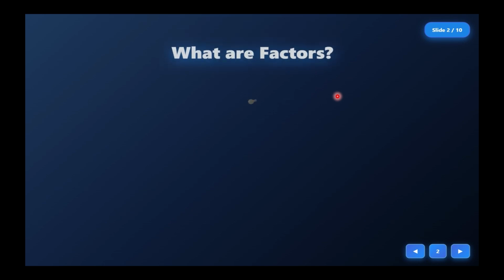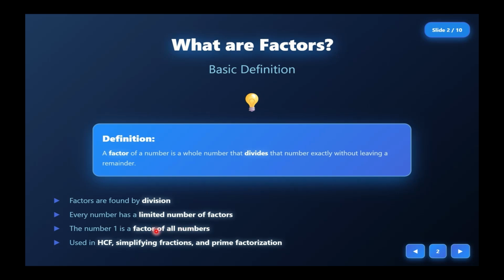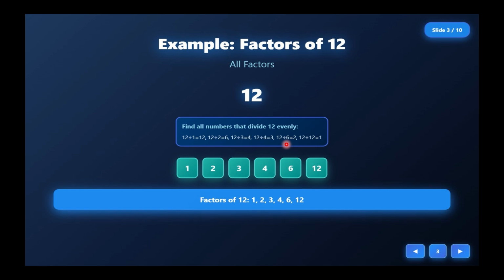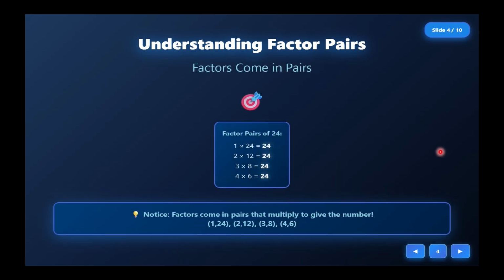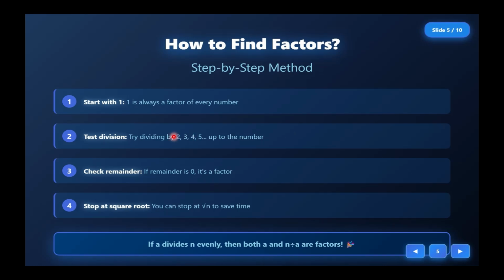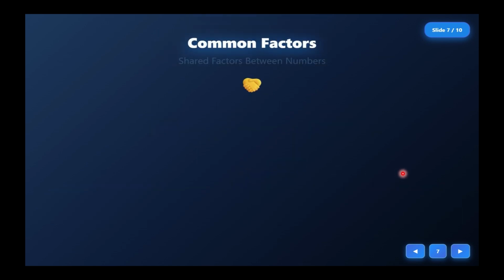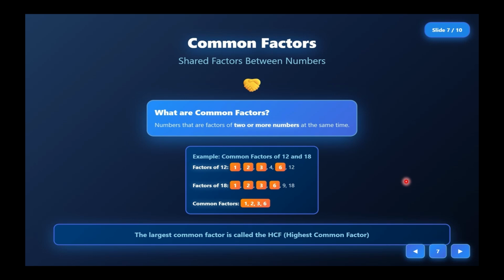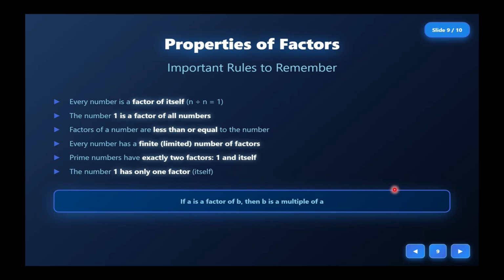FACTORS | Easy Explanation with Examples | Maths Class 5–8 | Finding Factors Made Simple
Learn Factors in the easiest and most visual way!
This animated maths lesson explains:
• What are factors?
• How to find factors step by step
• Factor pairs
• Properties of factors
• Common factors
• Difference between factors & multiples
• Examples: Factors of 12, 24, 30
• Real-life applications

Perfect for:
📘 Students (Class 5–8)
✏️ Teachers

👉 Watch till the end for clear examples and an animated summary!